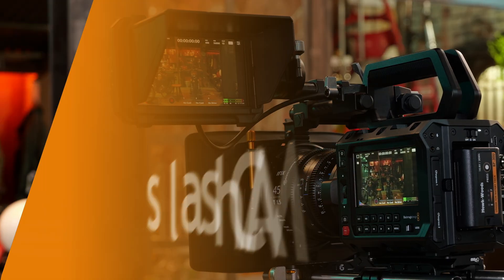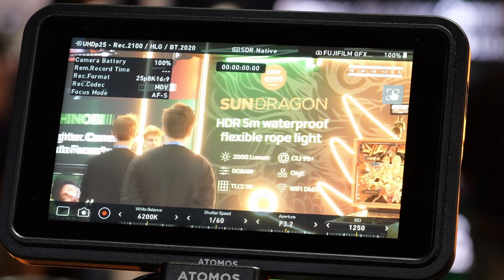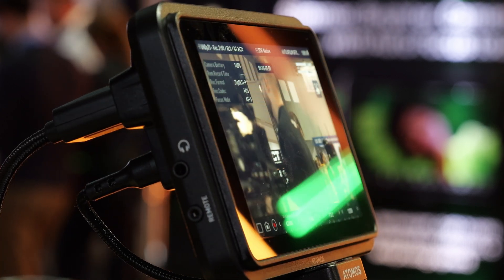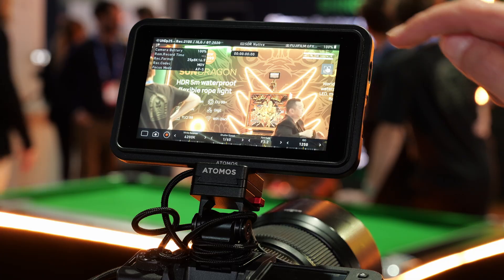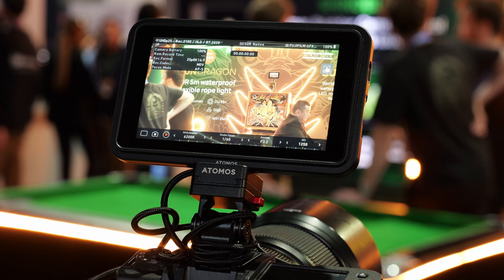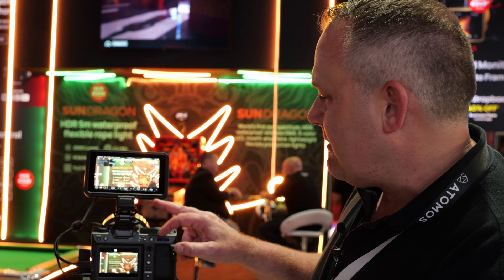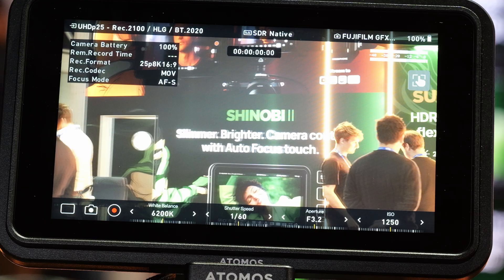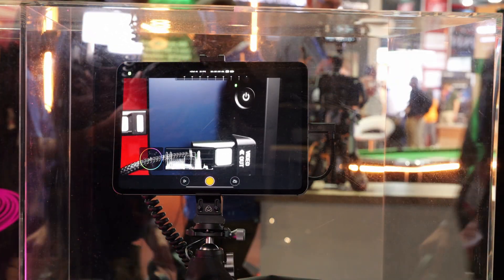Atomos Shinobi II Camera Control + Touch Focus explained, Ninja Phone 4K Update and more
At the Atomos booth we met Jeromy Young - the energetic former and new CEO of Atomos - and had him explain the newly implemented Camera Control and Touch Focus function of the Shinobi II. We also discussed the free 4K update for Ninja Phone users and the new iPad integration.
We used the new Atomos Shinobi II ourselves for our interviews at the IBC and will be reporting on our practical experiences on slashCam soon. At this point only this much: The new camera control functions of the Shinobi II have proven themselves in our practice - how and why exactly we will soon clarify on slashCam ...